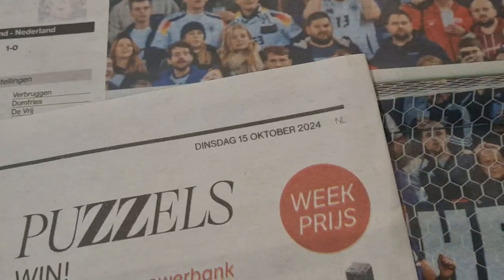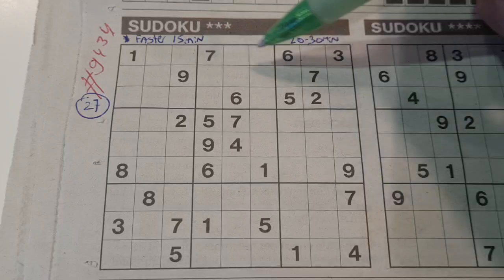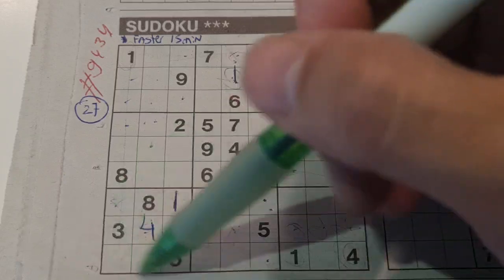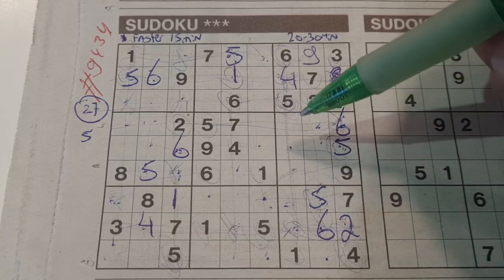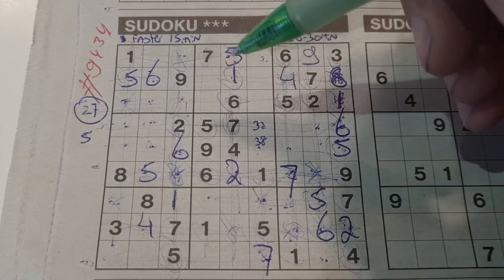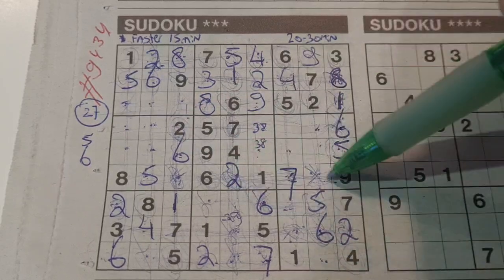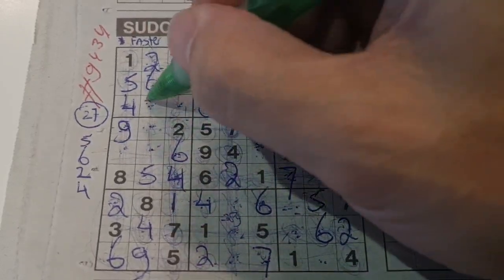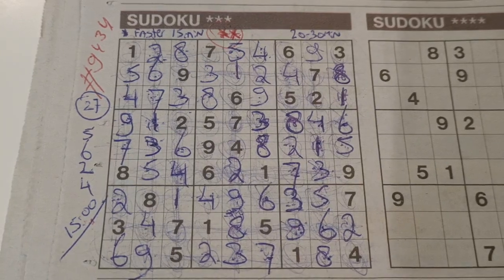Yesterday, one day more, 2024 is a leap year. (#9434) Three Stars Sudoku. 10-15-2024 part 1 of 3